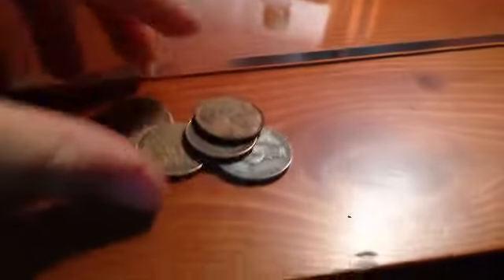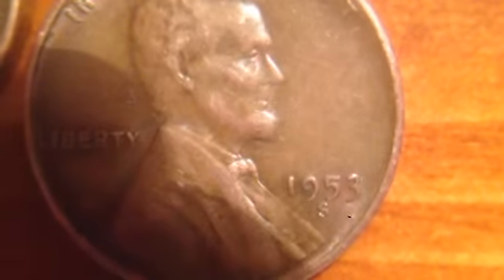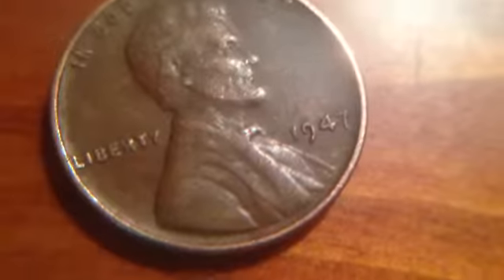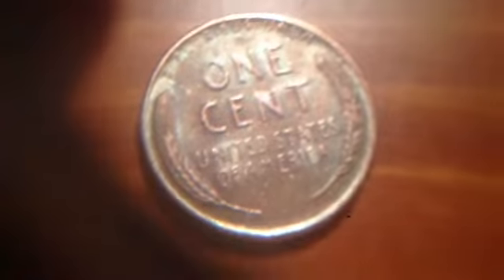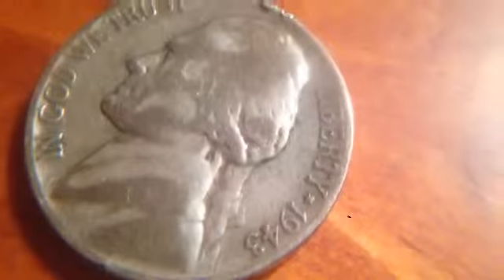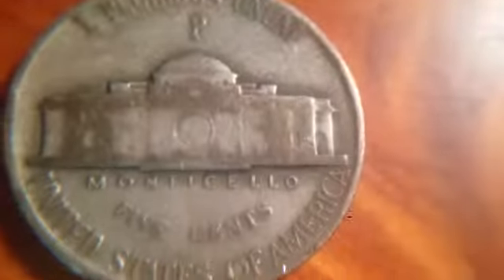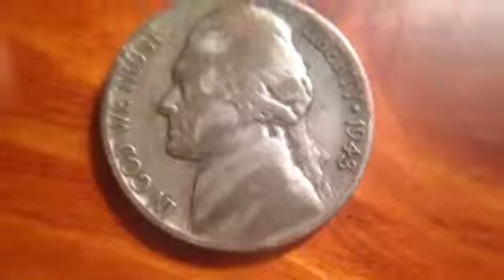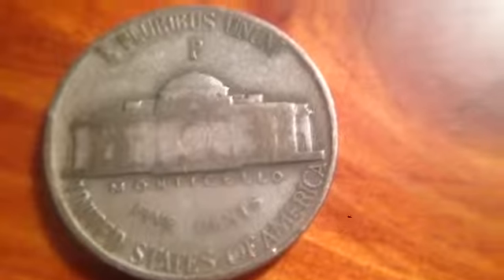some nice coins i bought